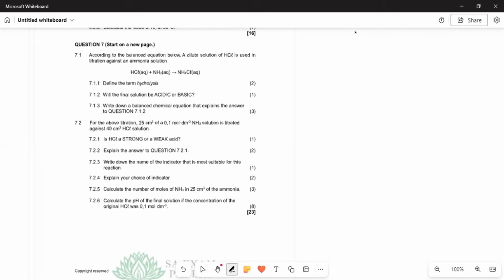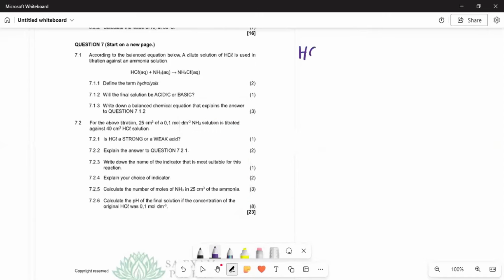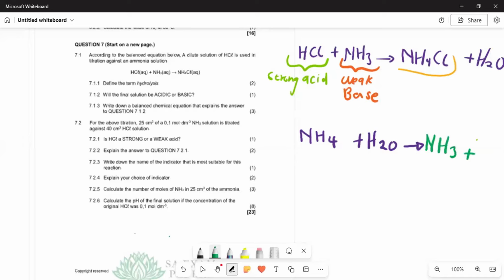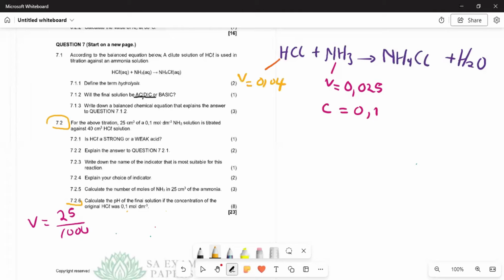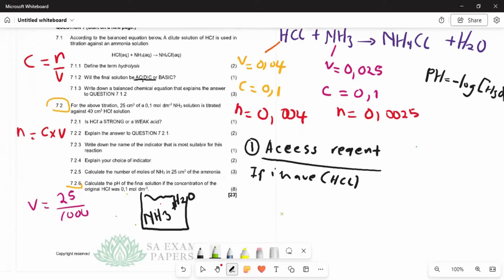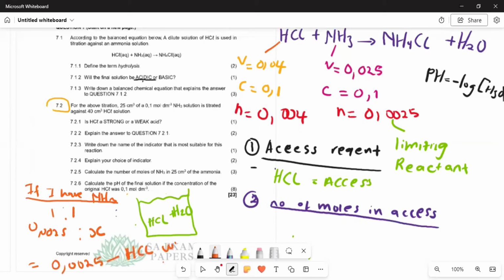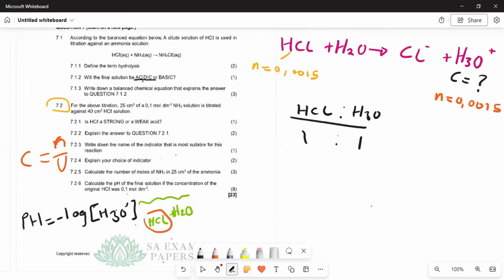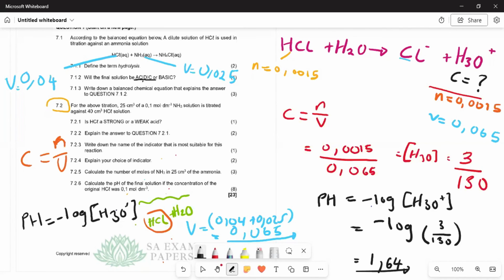Acids and Bases | Hydrolysis | PH Calc with Limiting & Access reactants| Grade 12 Exam question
Water is not a direct product of this reaction, but the formation of ammonium chloride can be associated with a slight release of water vapor